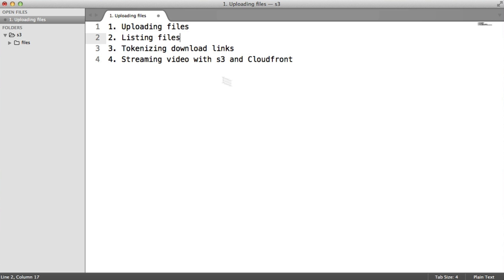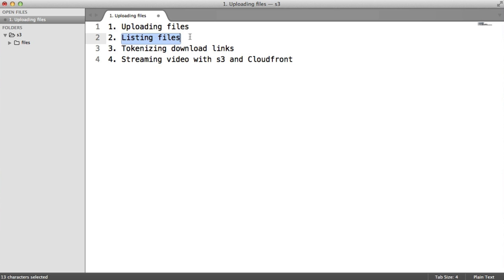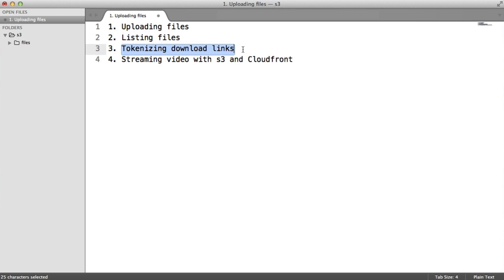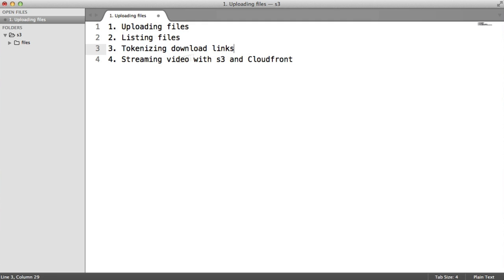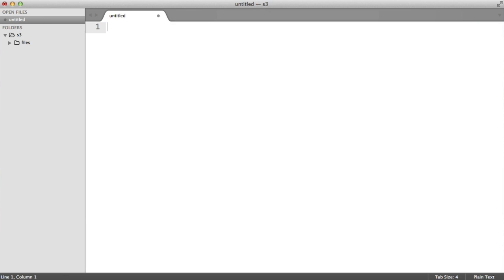Amazon S3 with PHP: Introduction (1/6)